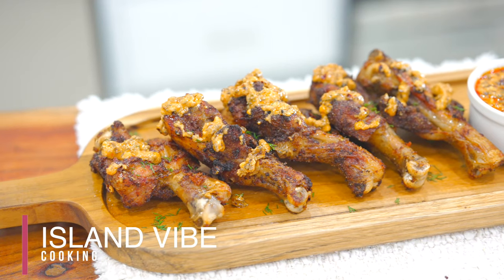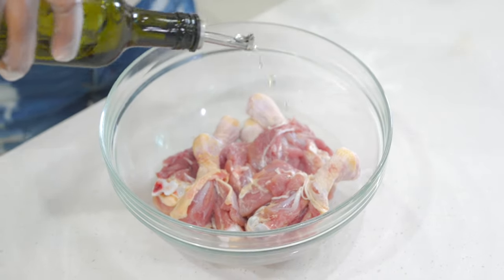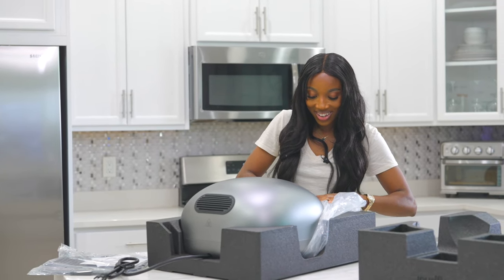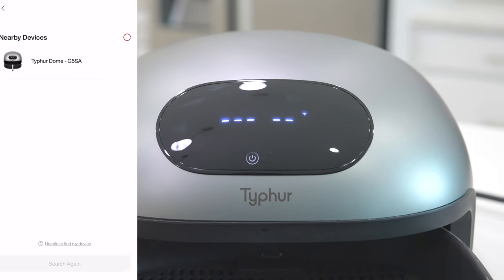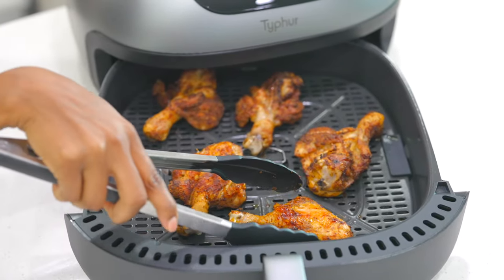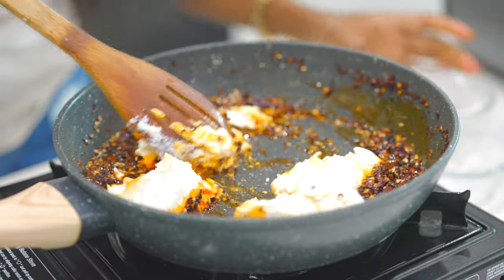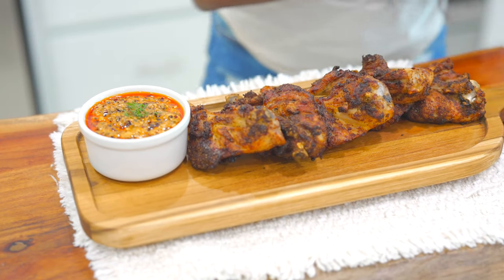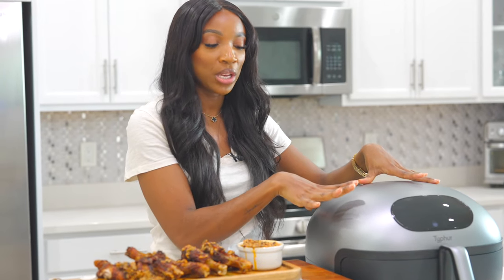Must Try Hot Honey Ranch Air-Fried Butterfly Drumstick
Looking for a fast and straightforward way to make butterflied chicken drumstick in the air fryer? Look no further. Today I'm going to use my dome Typhur Air Fryer to make these delicious butterfly drumsticks. These Air Fryer Butterfly Drumsticks are  super easy to make, low carb, quick, delicious, and full of flavor.

Typhur Dome at Amazon

1127 Royal Palm Beach # 245